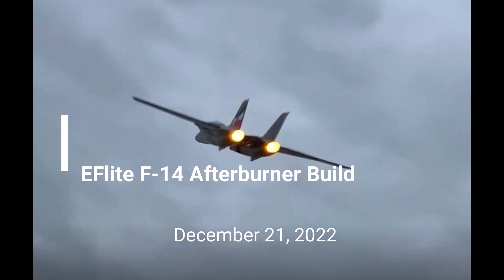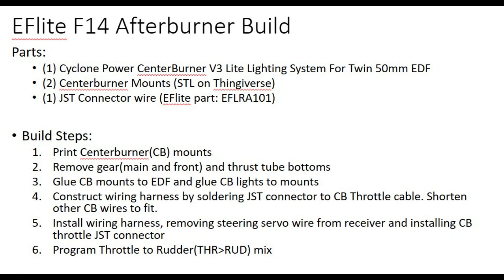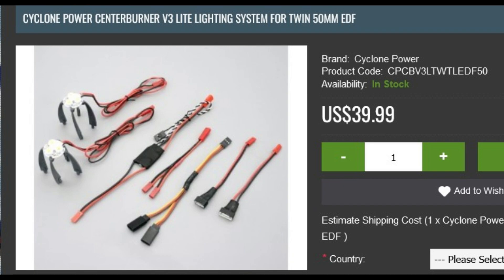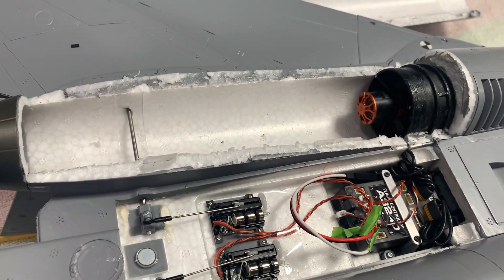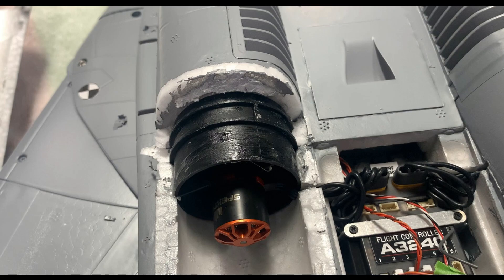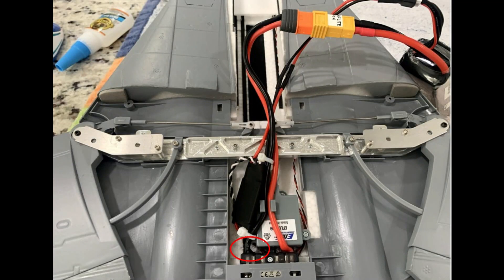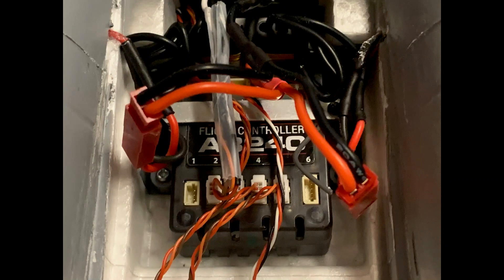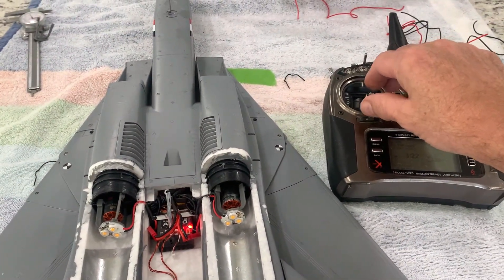EFlite F14 Afterburner Build Video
Describes how to build a afterburner for the EFlite F14.